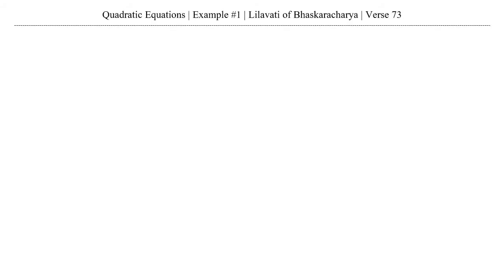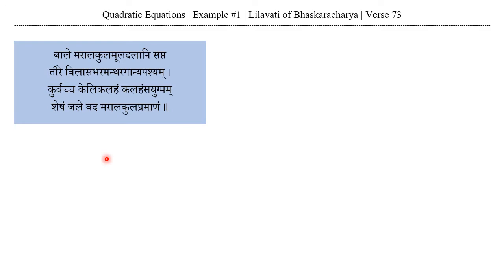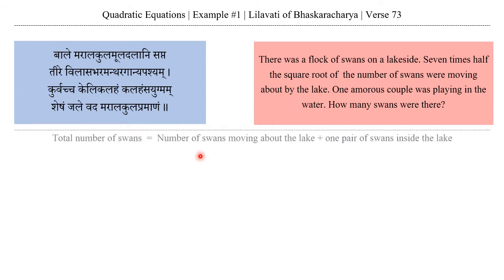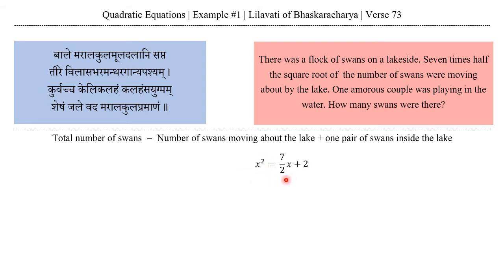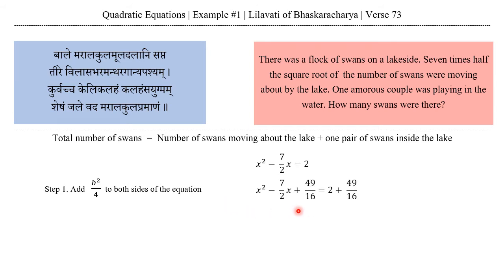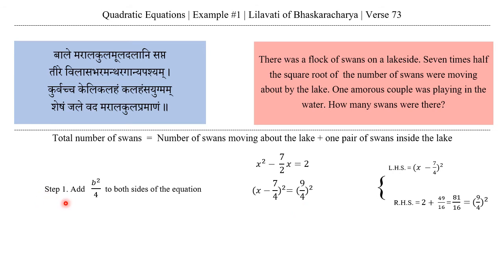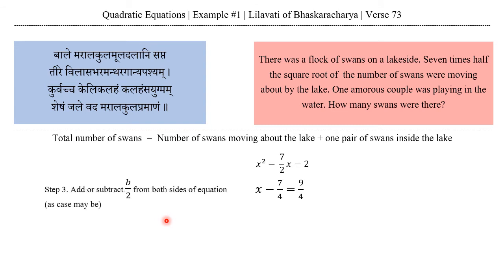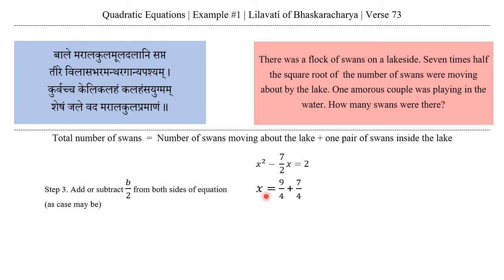Quadratic Equations | Example 1 | Lilavati of Bhaskaracharya | Verse 73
This video deals with the first example regarding Quadratic Equations from the Lilavati of Bhaskaracharya. The problem is given in the form of a beautiful, poetic verse.
The details provided in the video are as given in the book "Lilavati of Bhaskaracharya A Treatise Of Mathematics of Vedic Tradition". By KS Patwardhan, SA Naimpally and SL SIngh. I present my understanding of the same in this video.